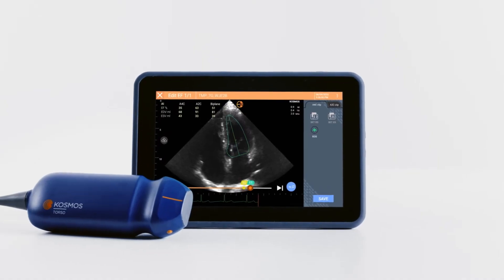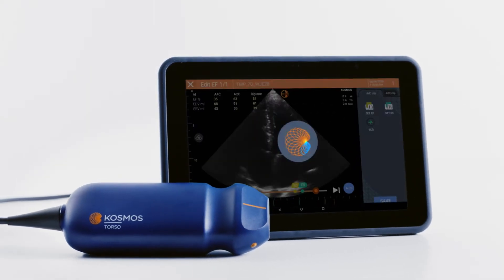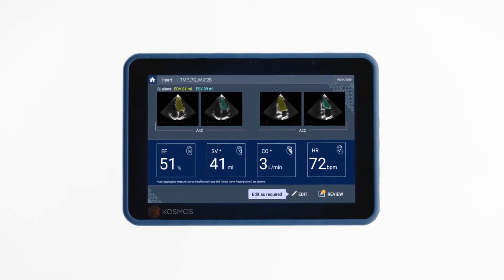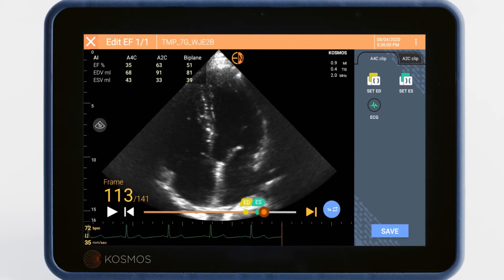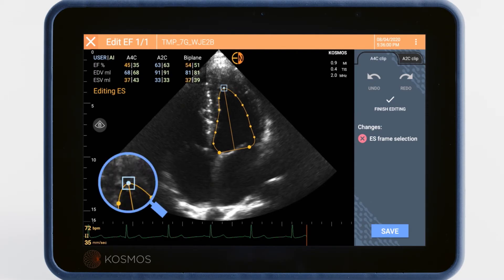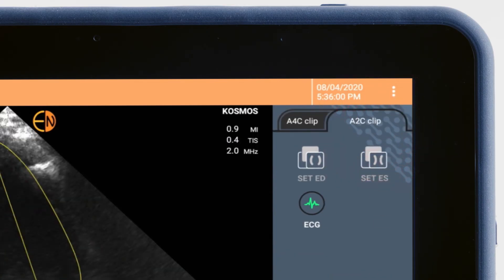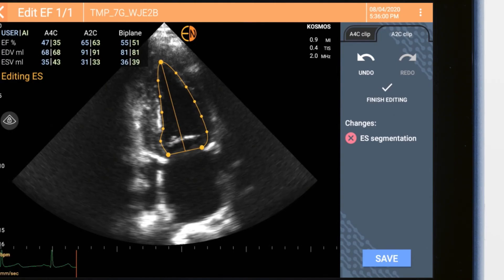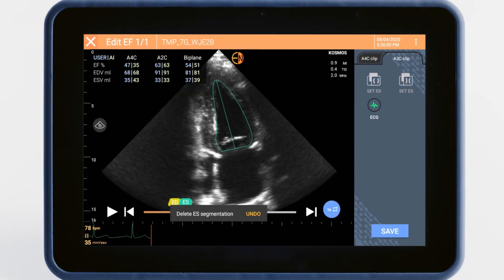Reviewing AI Left Ventricle Tracing | Kosmos Ultrasound Systems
Learn how to review the Kosmos AI results and make adjustments if needed.

Note: The Trio is intended to be used by qualified and trained healthcare professionals. Those who are not trained in sonography should use the Trio only under the supervision or in-person guidance of a trained or licensed healthcare professional. This feature has not been cleared by the FDA.